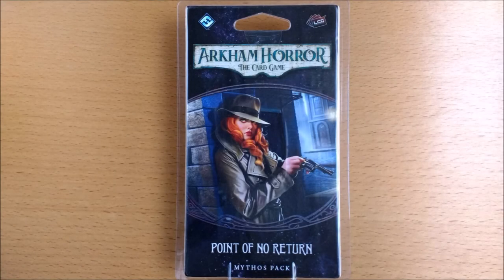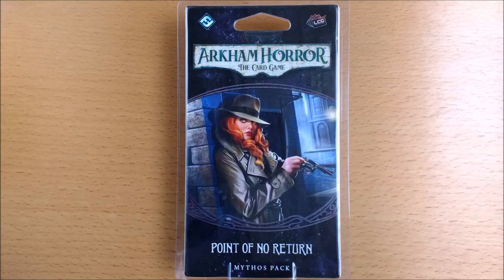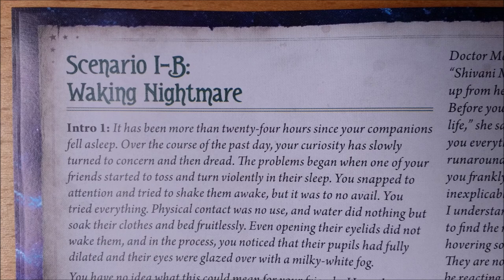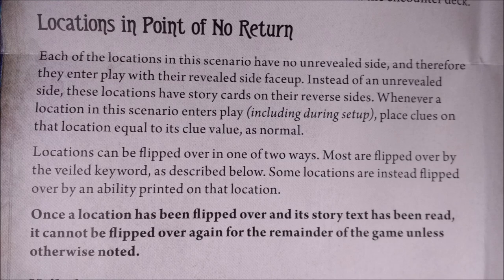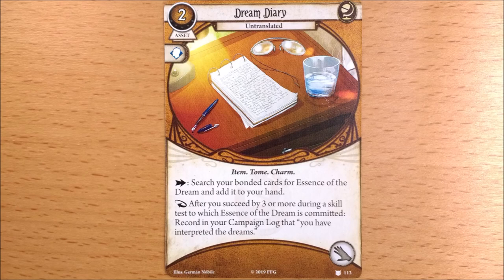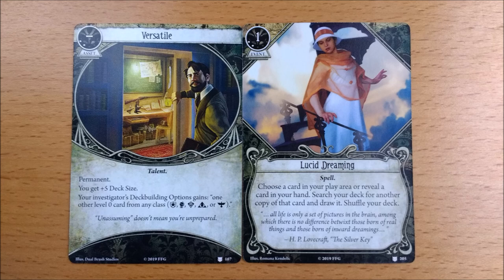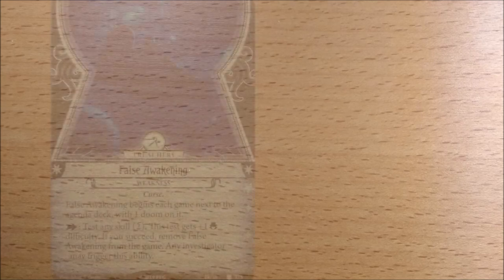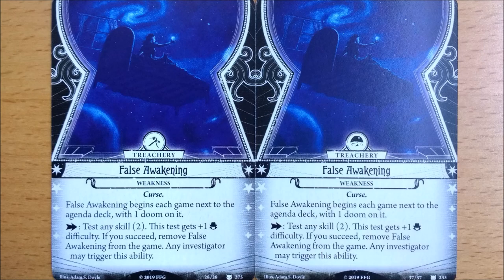Point of No Return PREVIEW for Arkham Horror the Card Game MINOR SPOILERS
A preview of the latest mythos pack video which will hopefully arrive after the weekend.